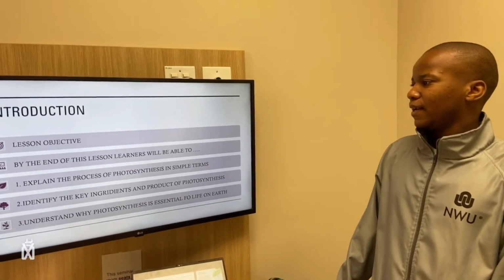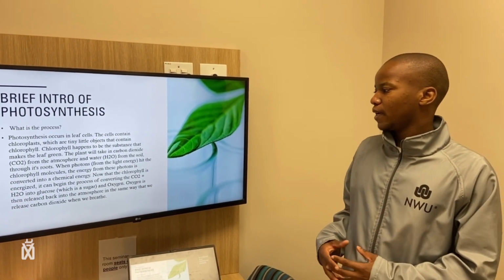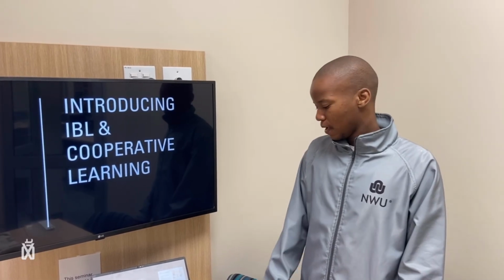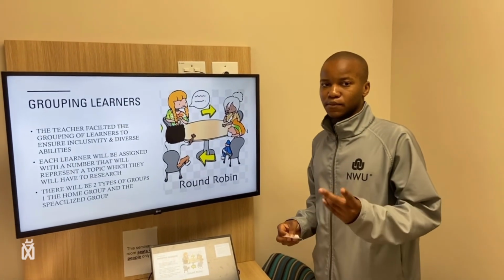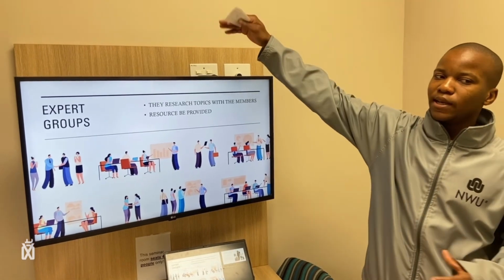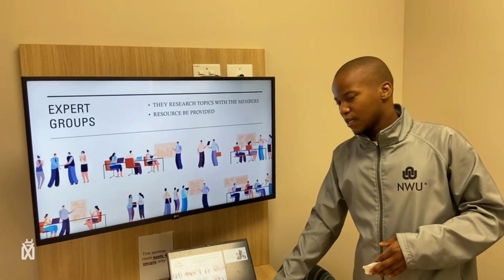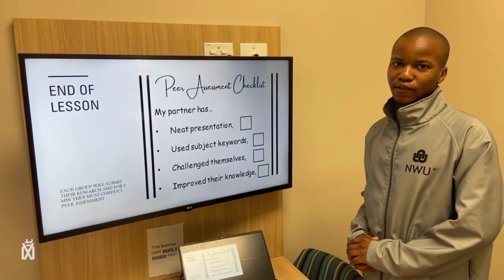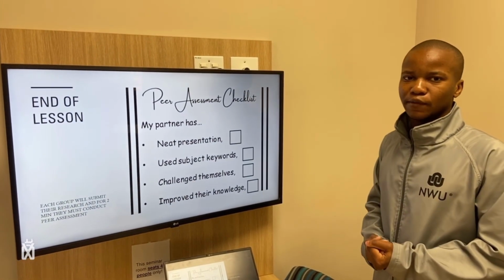LIFE SCIENCES INQUIRY-BASED AND COOPERATIVE LEARNING LESSON